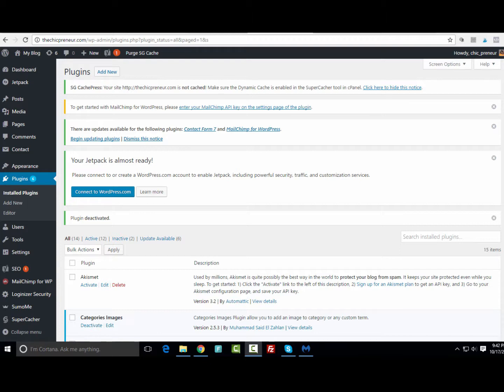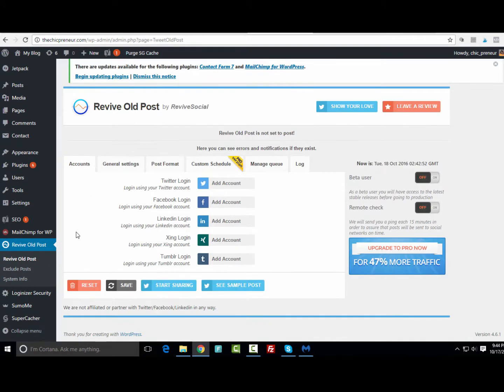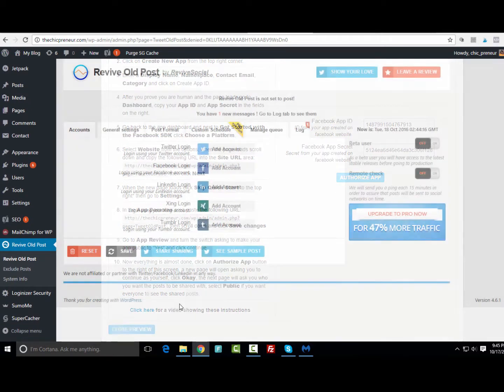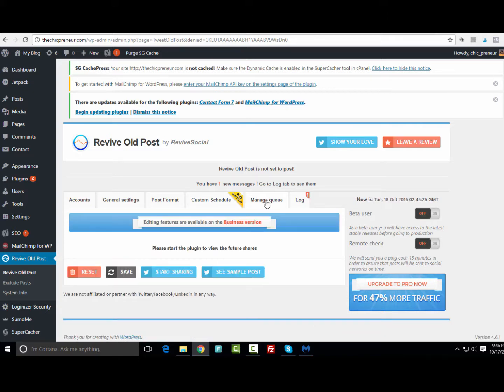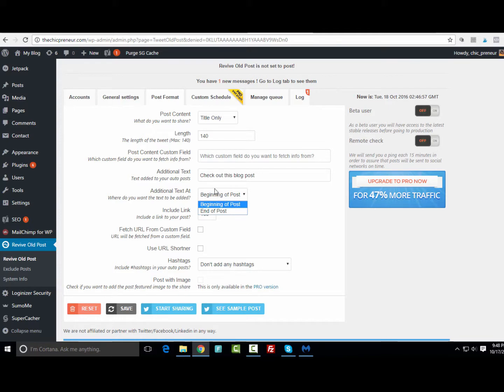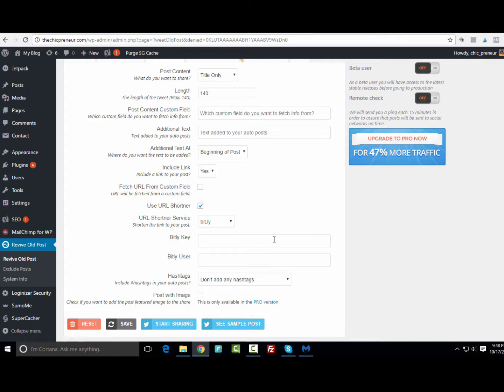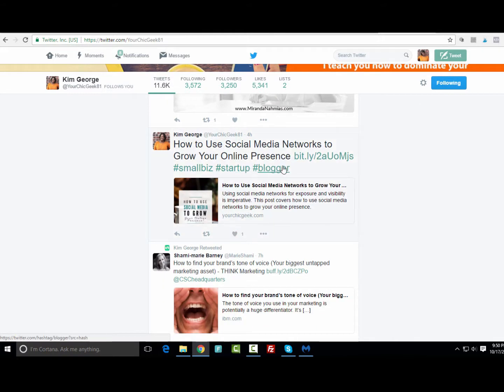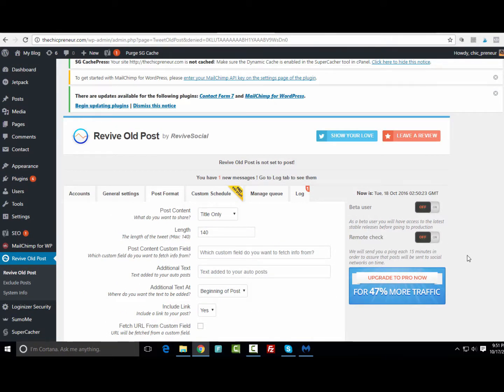How to Share Old Blog Posts to Social Media Networks with Revive Old Post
Looking for a way to share old blog posts to social media networks? Check out this video tutorial using the Revive Old Posts plugin